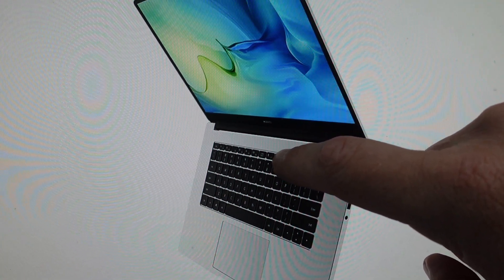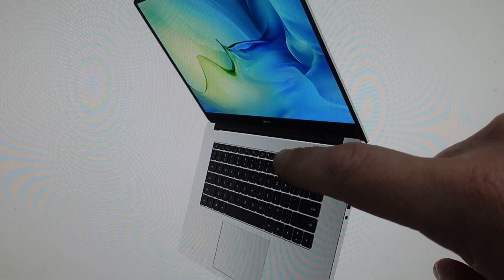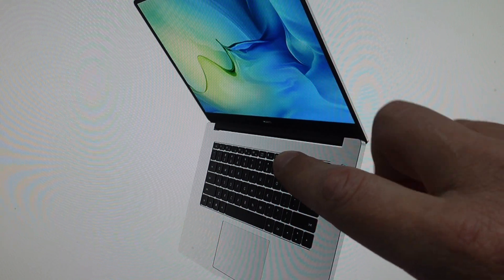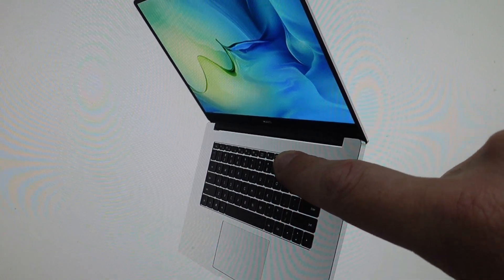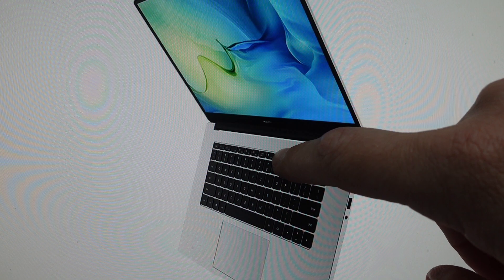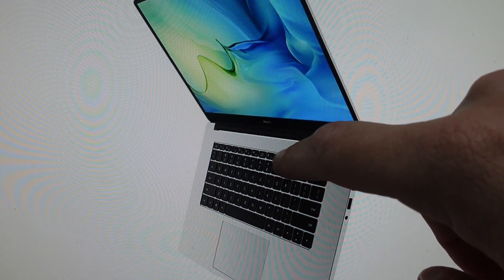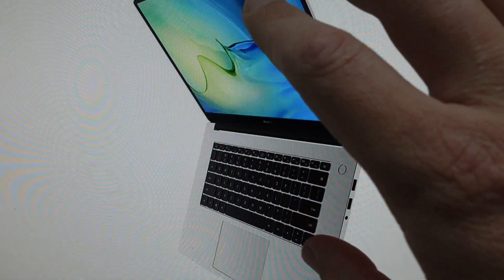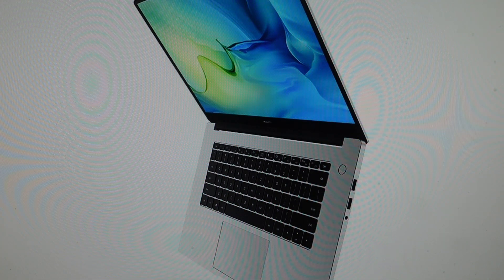Hard Reset Huawei Matebook D15 Laptop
How to troubleshoot or setup starting with a hard reset a Huawei Matebook D15 Laptop computer to factory default settings if you forgot the password or it is not working or not connecting or pairing or if it is frozen or not responding, the factory reset is a good troubleshooting step. You can also restore the factory settings to setup your device as new. Found in the Huawei Matebook D15 Laptop user manual.